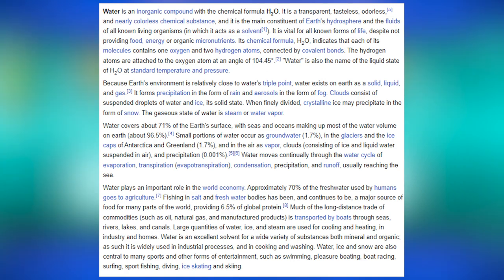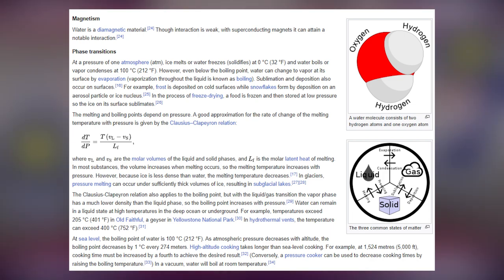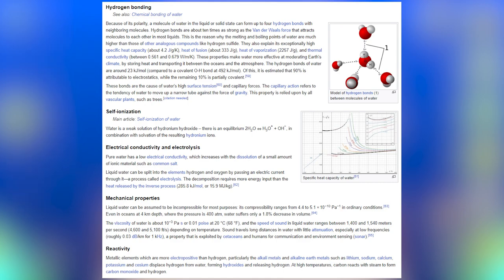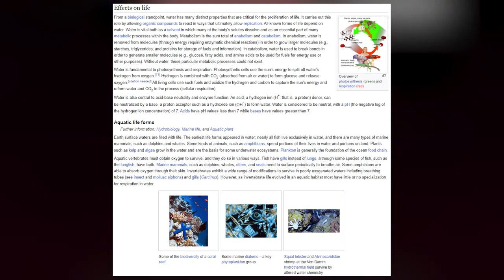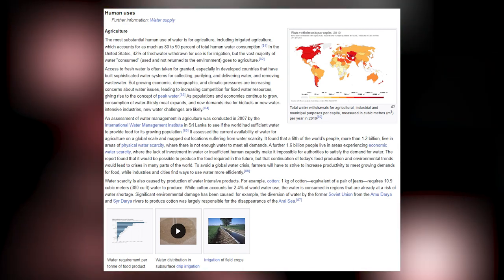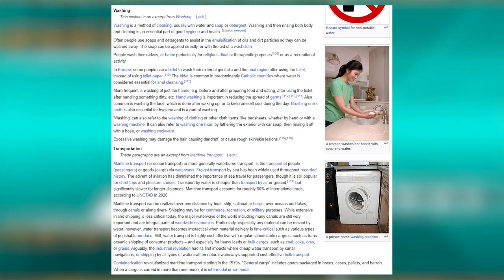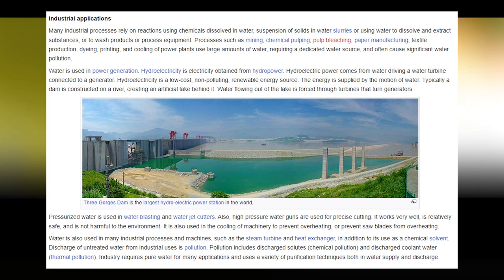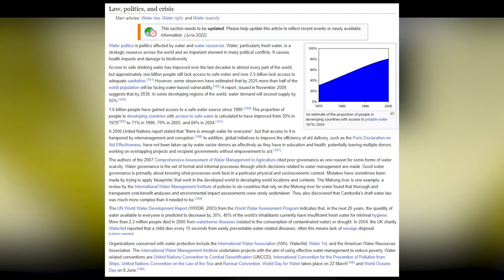Water | Random Wikipedia Article #30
The essence of life, water. What every creature needs. Most of this planet, yet we are running out. Please stay updated about climate change. Thank you.

Anyway here is the article about water! You may notice the scaling thing has dissappeared. That is because it increases production time alot. But don't worry, it is going to stay on shorter episodes!

Piano Concerto No. 1 (Tchaikovsky)
Harpsichord Concerto No. 4 in A Major BWV 1055